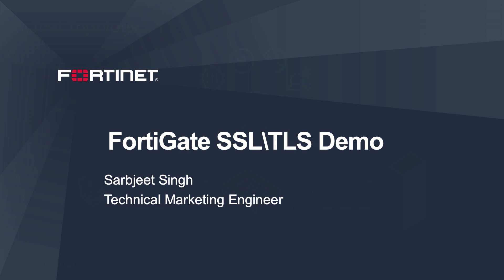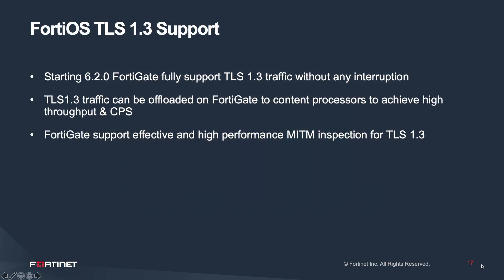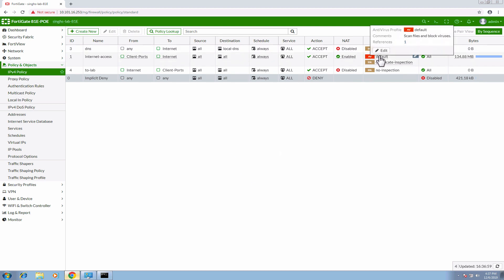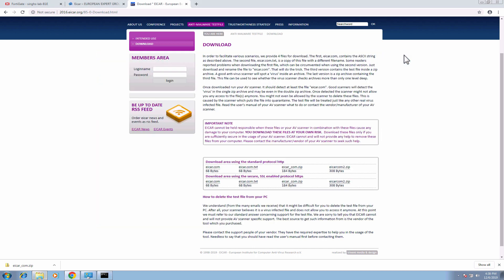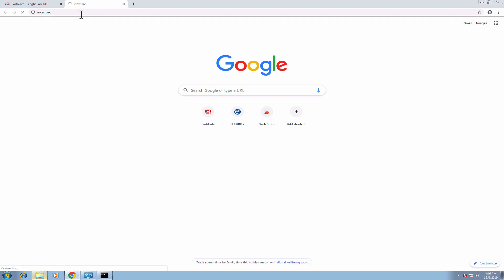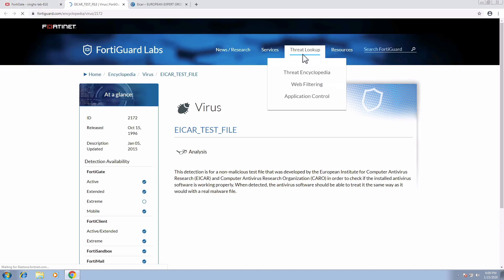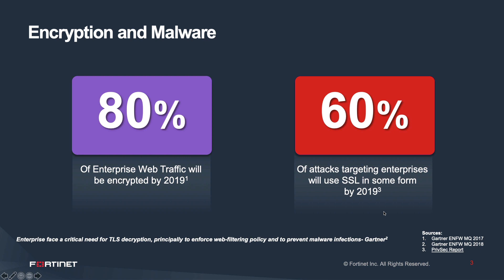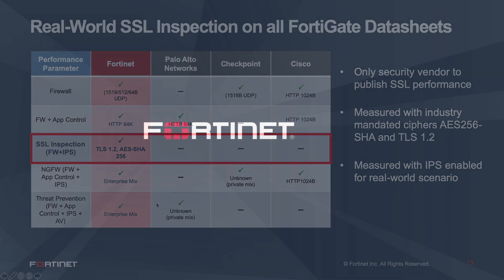FortiGate's TLS 1.3 Decryption Support | SSL Inspection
This demo highlights the importance of SSL Inspection focusing on FortiGate's TLS 1.3 decryption support.